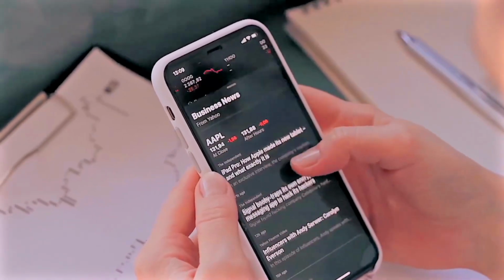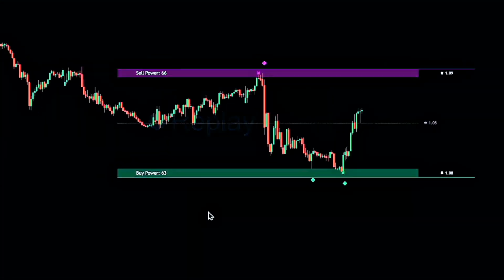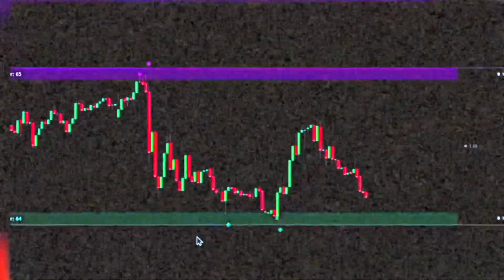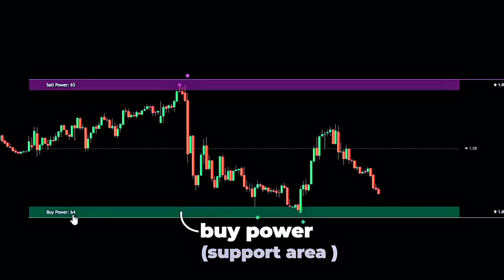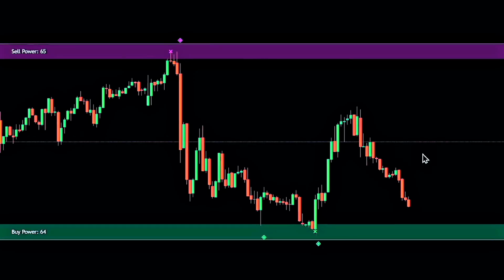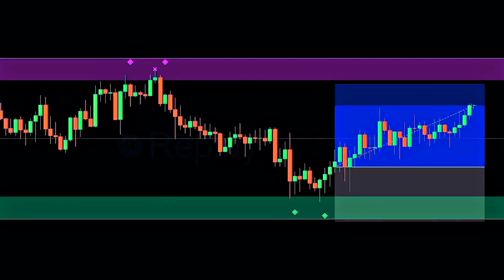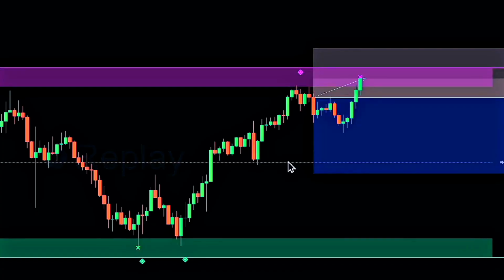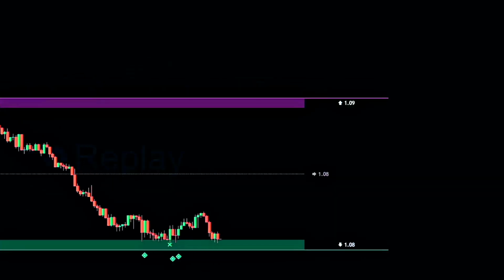This Indicator Reveals Market Pressure Before Big Moves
🔥 Discover hidden market pressure and see who is really buying and selling before price moves.
This TradingView indicator reveals real market imbalance so you can find precise entries and exits in crypto, forex, and stocks.

Perfect for scalping, day trading, and swing trading.

• How to detect hidden buying and selling pressure
• How to spot high-accuracy buy and sell signals
• Works on all timeframes for scalping, day trading, and swing trading
• Live chart examples with real trade setups
• Step-by-step setup for beginners and advanced traders

🔗 Useful Links

💬 Comment if you’ve spotted hidden buying/selling pressure before